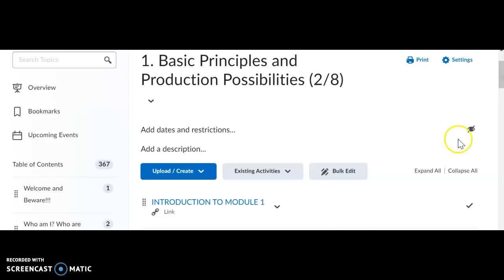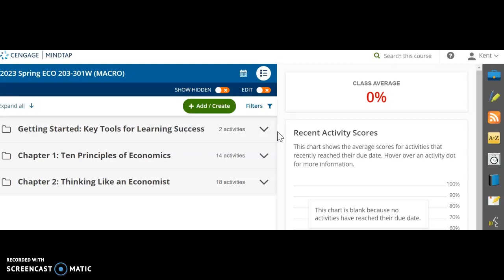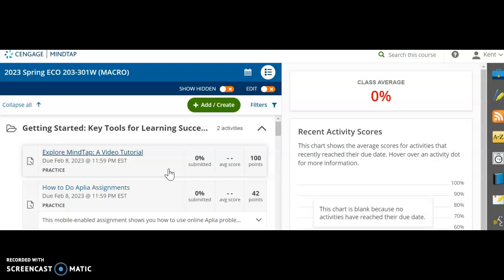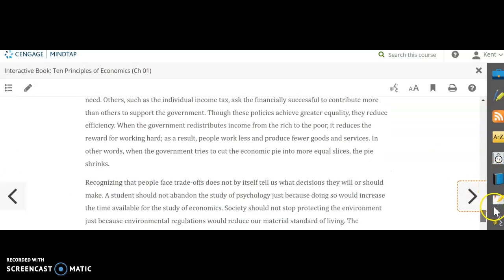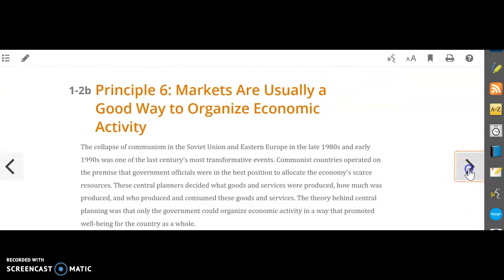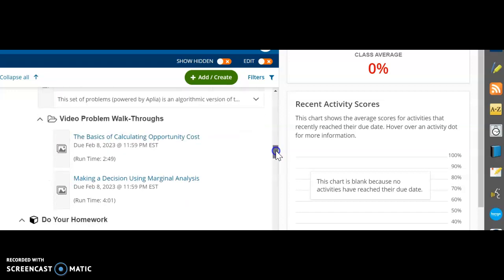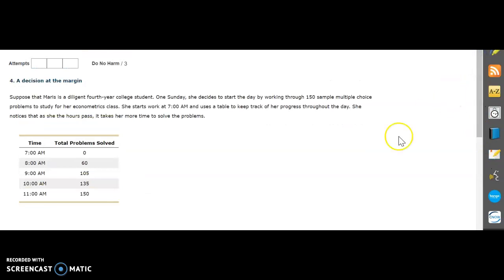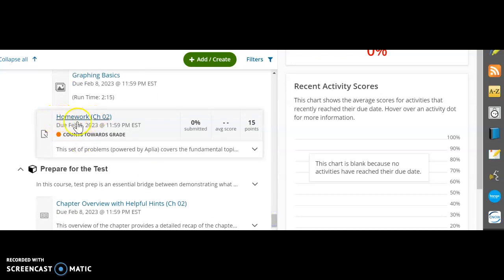How to do MindTap Homework (micro/macro)